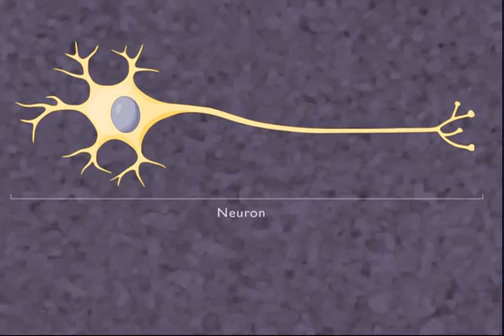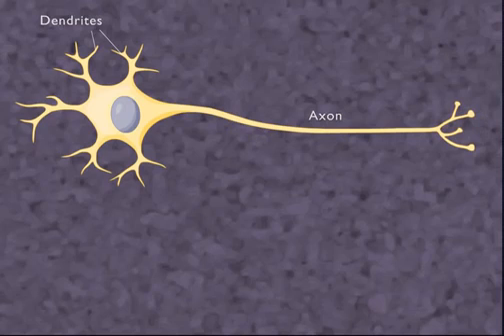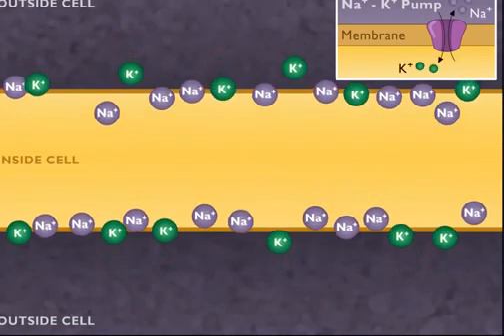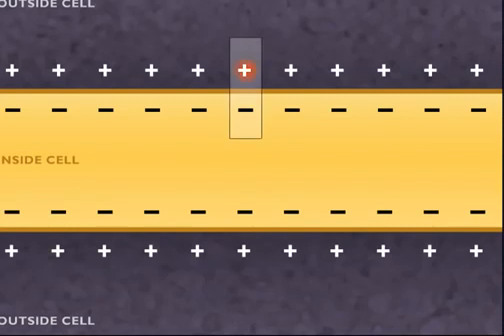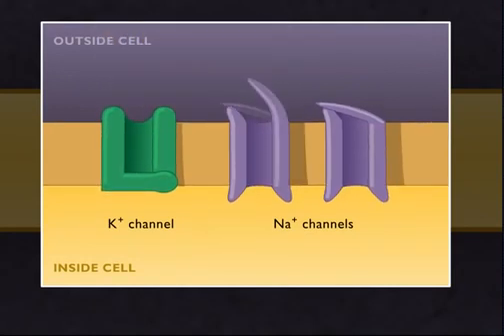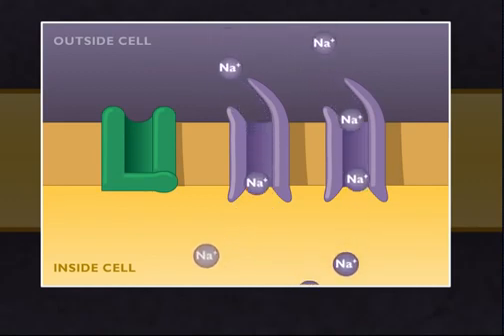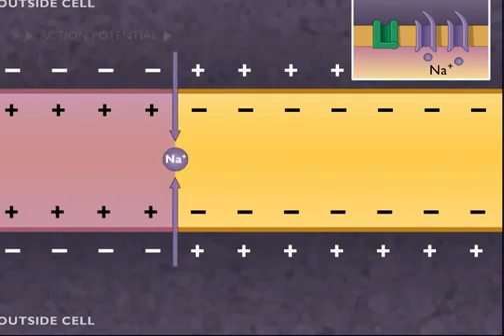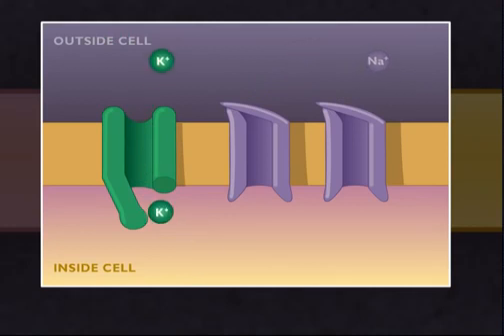Πώς μεταφέρονται τα μηνύματα κατά μήκος του νευρώνα;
Όταν ένας νευρώνας δεχτεί ένα ερέθισμα, ένας παλμός μεταδίδεται κατά μήκος της μεμβράνης. Ο τρόπος που ο παλμός θα πορευθεί εξαρτάται από την παρουσία ή απουσία του μυελώδους ελύτρου. Σε έναν νευρώνα χωρίς μυελώδες έλυτρο ο παλμός πορεύεται σταθερά σε όλο το μήκος της μεμβράνης του νευράξονα. Όταν υπάρχει μυελώδες έλυτρο, αυτό αποτελείται από μικρά τούβλα με χωρίσματα ανάμεσά τους, τα οποία ονομάζονται κόμβοι του Ranvier. Σε έναν τέτοιο νευρώνα ο παλμός «πηδά» πάνω από τα τούβλα μυελίνης από τον έναν κόμβο στον άλλον. Είναι προφανές ότι ο παλμός ο οποίος πηδά πάνω από το μυελώδες έλυτρο μπορεί να φτάσει στο «τέλος» πιο γρήγορα από τον παλμό ο οποίος πρέπει να διατρέξει όλο το μήκος της μεμβράνης. Να σημειώσουμε εδώ ότι το νευρικό σύστημα χρησιμοποιεί “ταχείας αγωγιμότητας” και “βραδείας αγωγιμότητας” νευρώνες.